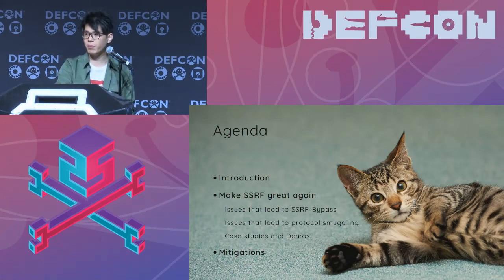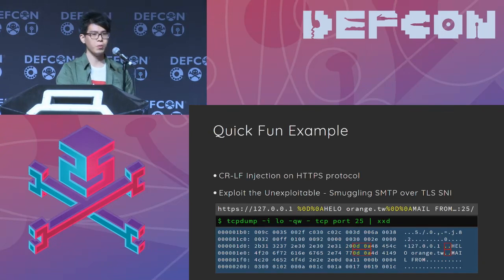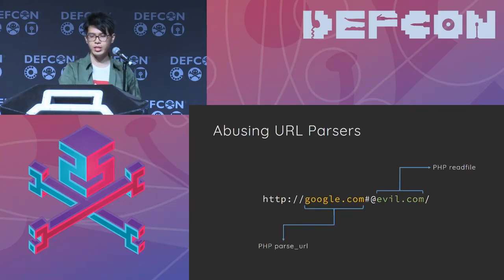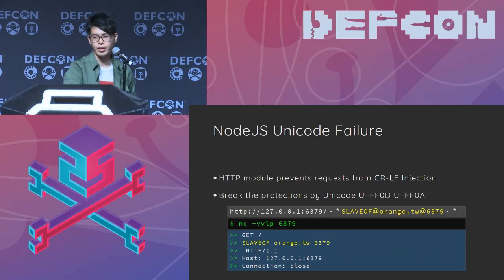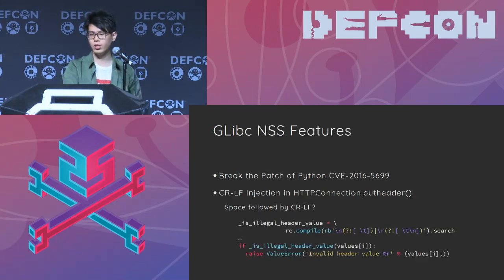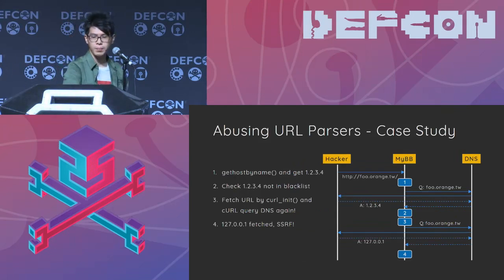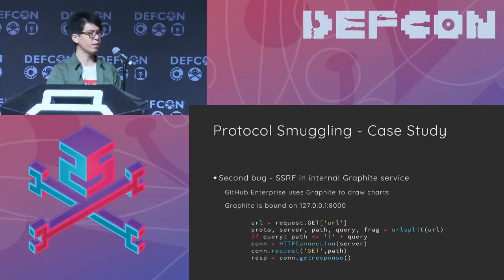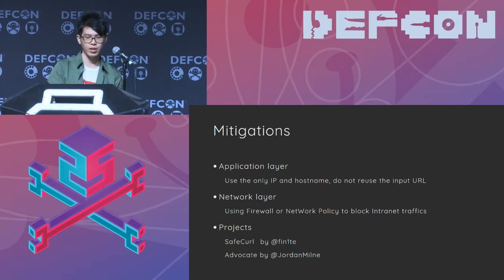A New Era of SSRF - Exploiting URL Parser in Trending Programming Languages!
We propose a new exploit technique that brings a whole-new attack surface to bypass SSRF (Server Side Request Forgery) protections. This is a very general attack approach, in which we used in combination with our own fuzzing tool to discover many 0days in built-in libraries of very widely-used programming languages, including Python, PHP, Perl, Ruby, Java, JavaScript, Wget and cURL. The root cause of the problem lies in the inconsistency of URL parsers and URL requesters.

Being a very fundamental problem that exists in built-in libraries, sophisticated web applications such as WordPress (27% of the Web), vBulletin, MyBB and GitHub can also suffer, and 0days have been discovered in them via this technique. This general technique can also adapt to various code contexts and lead to protocol smuggling and SSRF bypassing. Several scenarios will be demonstrated to illustrate how URL parsers can be exploited to bypass SSRF protection and achieve RCE (Remote Code Execution), which is the case in our GitHub Enterprise demo.

Understanding the basics of this technique, the audience won't be surprised to know that more than 20 vulnerabilities have been found in famous programming languages and web applications aforementioned via this technique.